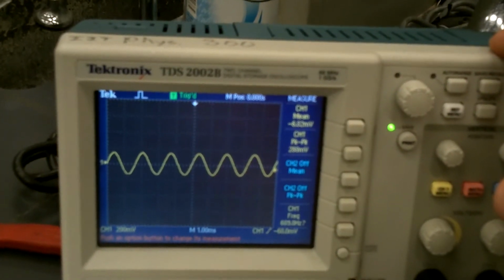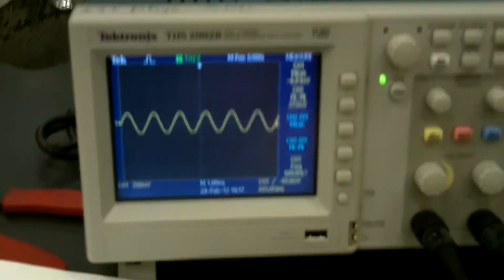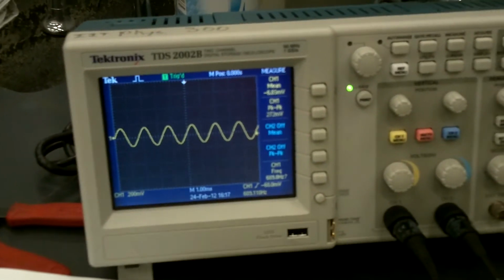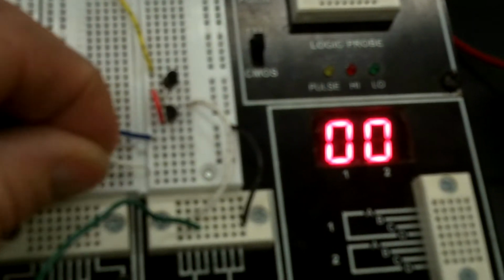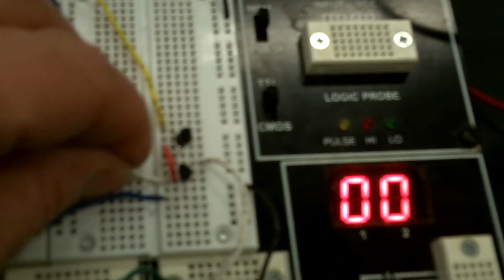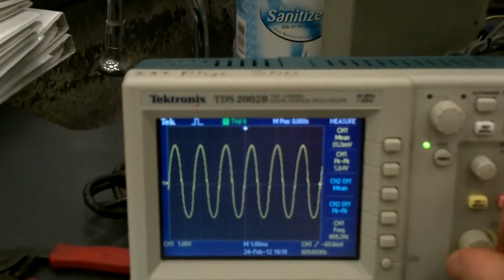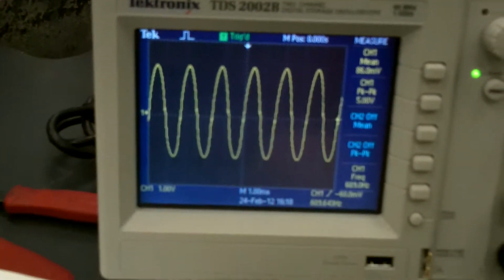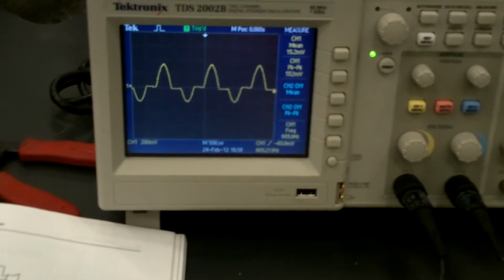Input & Output Impedance Using Speaker Output.MOV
Provides a demonstration of input and output impedance as discussed in a class on digital and analog electronics given at the Illinois Institute of Technology in Chicago.  Uses a breadboard's function generator which has an output impedance of about 500 ohms and the breadboard speaker which has an input impedance of 8 ohms to demonstrate the effects of a large output impedance matched up with a low input impedance.  The result is a very quiet tone. I then feed the function generator output to a transistor pair called a push-pull driver to take advantage of its high input impedance and low output impedance.  The former keeps the signal strength strong out of the breadboard and also maintains that strenth when feeding a low input immpedance device.  The result is a significantly louder tone.